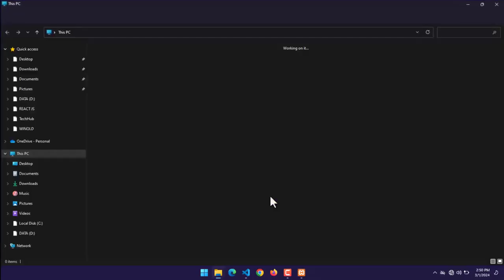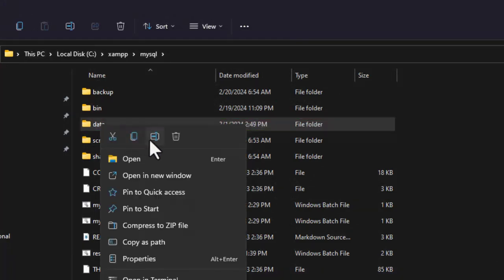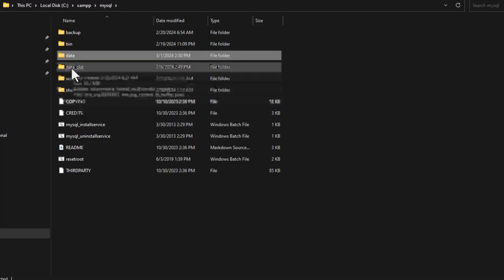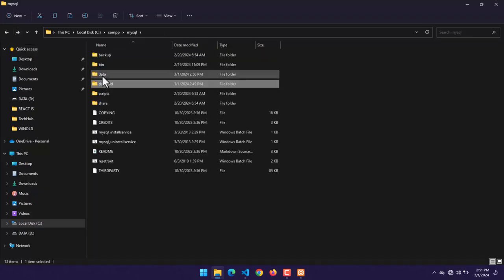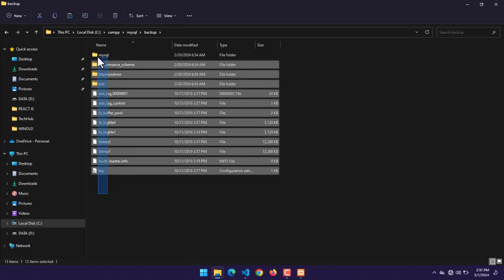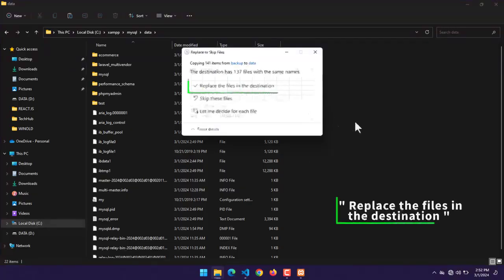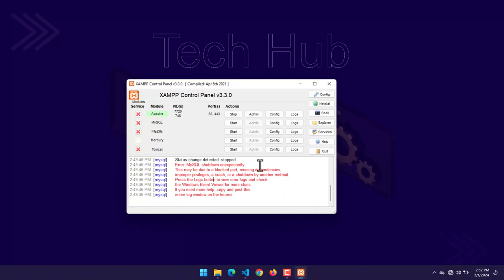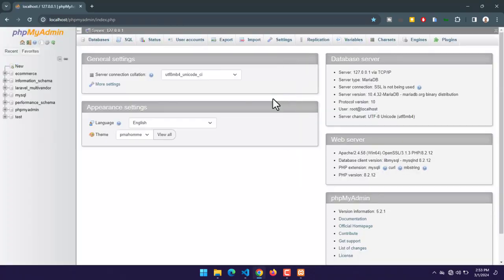FIXED XAMPP Error MySQL Shutdown Unexpectedly | MySQL not starting in XAMPP Server 2024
How to fix MySQL error in XAMPP server in simple & easy way [ SOLVED ]
                        Fix Error: MySQL shutdown unexpectedly:

              • [FIXED] XAMPP Error: MySQL shutdown unexpectedly
. [mysql] This may be due to a blocked port, missing dependencies,
. [mysql] improper privileges, a crash, or a shutdown by another method
. [mysql] Press the Logs button to view error logs and check
. [mysql] the Windows Event Viewer for more clues
. [mysql] If you need more help, copy and post this
. [mysql] entire log window on the forums .